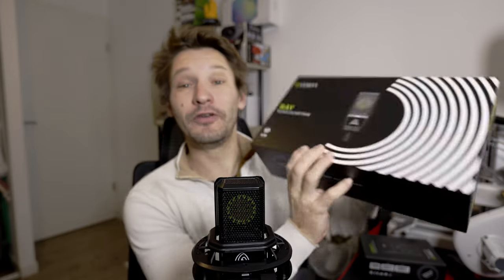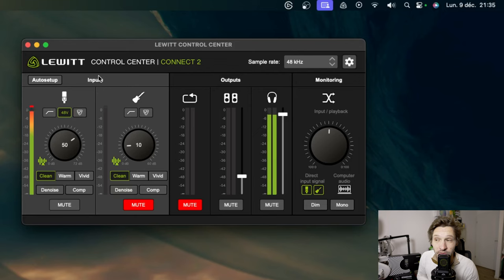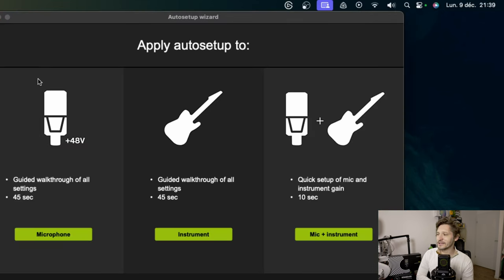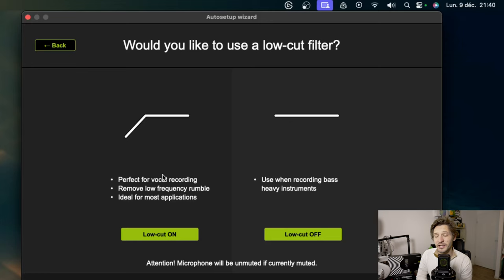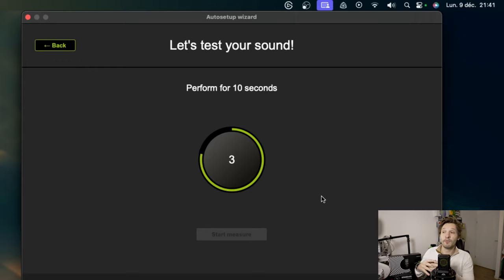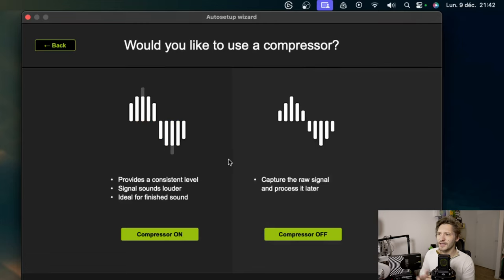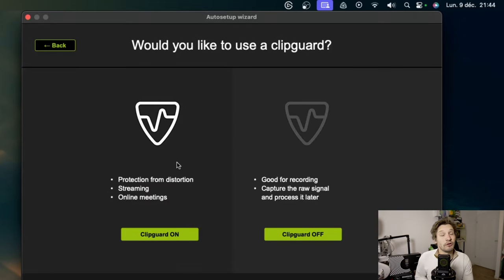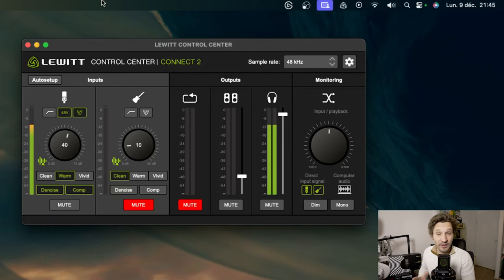Lewitt Ray & Connect 2 : meilleur combo pour YouTubeur/Streamer ? [Test]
00:00 Intro

Soutenir la chaîne

Mes objets en vente

Où me suivre?